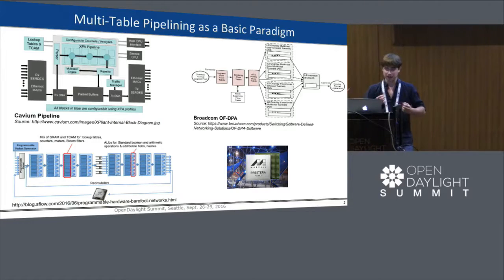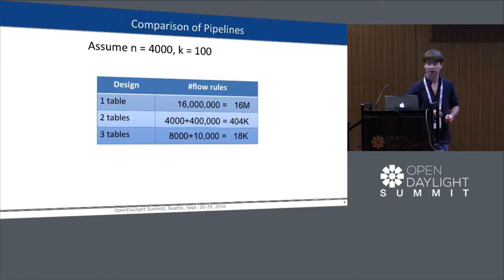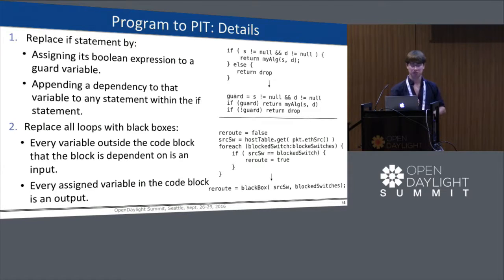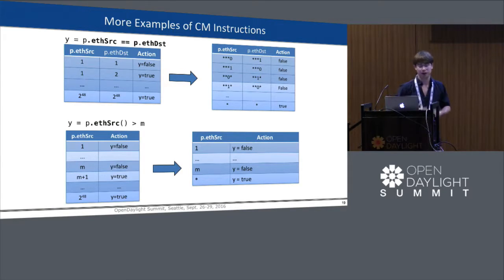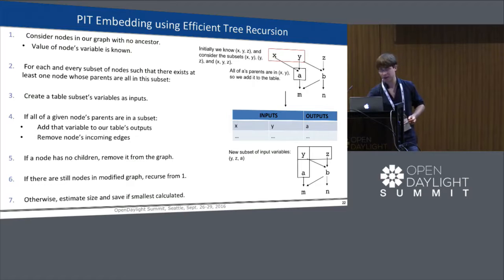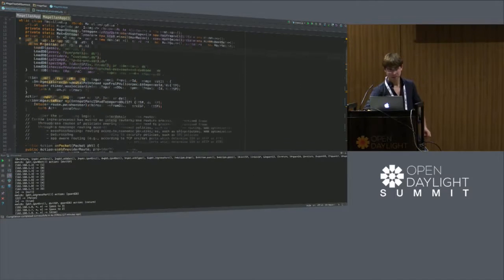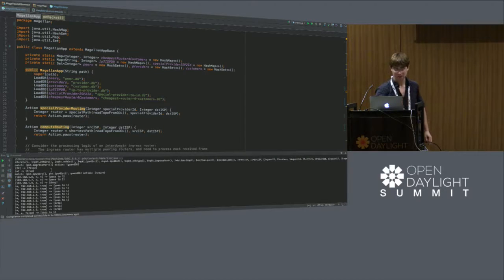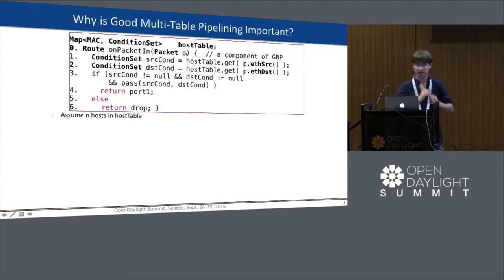Magellan Tutorial Y. Richard Yang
Magellan: Generating Multi-Table Pipelines from Datapath-Oblivious Algorithmic SDN Policies - Y. Richard Yang, Yale/Tongji The emergence of multi-table pipelining as a.

Richard Yang of Yale University presents his talk Magellan: Toward Automatic Multi-Table SDN Programming at the DIMACS Workshop on Algorithms for Software-Defined Networking. The DIMACS.

From  1th to  2th，“2017 Global SDNFV Tech Conference”was successfully held in Beijing。Y. Richard Yang, Professor of Computer Science at Yale University, Director of Tongji-Yale.